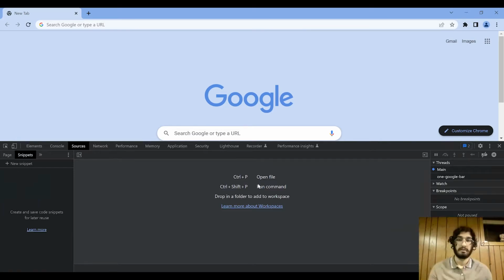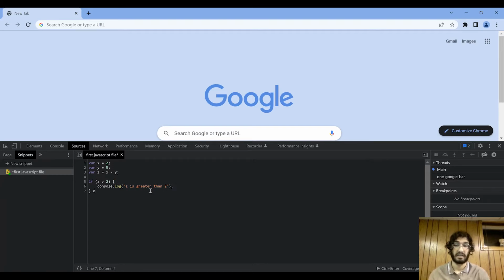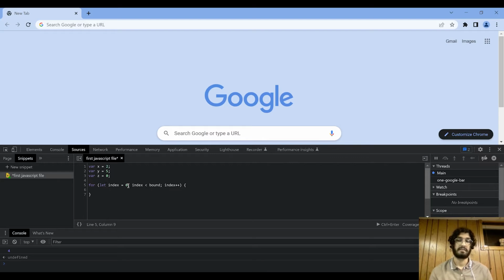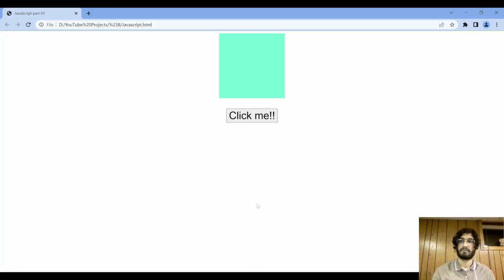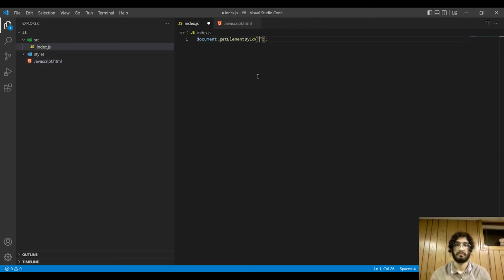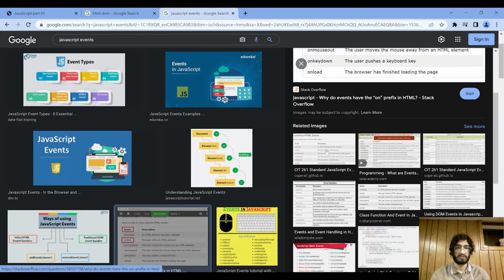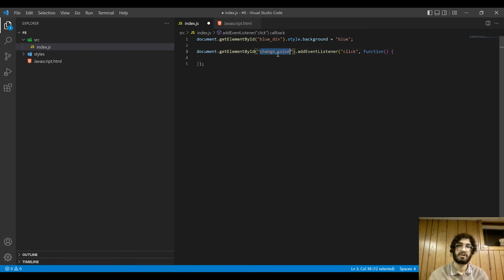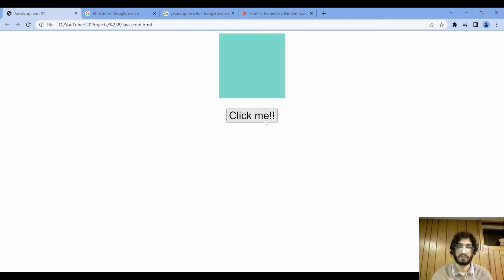JavaScript for Beginners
Let's start learning the programming language of the web: JavaScript. We will learn JavaScript statements and syntax, if statement, for loop, and as the first challenge, we will use HTML DOM to change to give a Div ad random color every time a button is clicked.

Outline:
00:00 - Intro
01:16 - Statements and Syntax
05:10 - If Statement
09:54 - For Loop
13:56 - Setting up the project
16:15 - Link JS to HTML
18:32 - How about a Challenge?
19:03 - HTML DOM: Change Div's Color
23:52 - Event Listeners
26:53 - JS functions
30:03 - Back to the Event
30:03 - Back to the Event